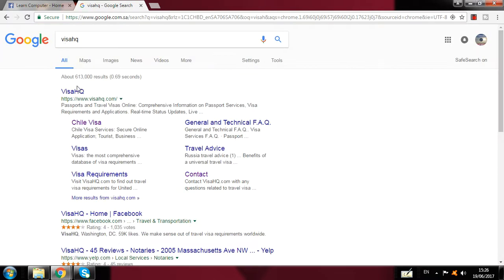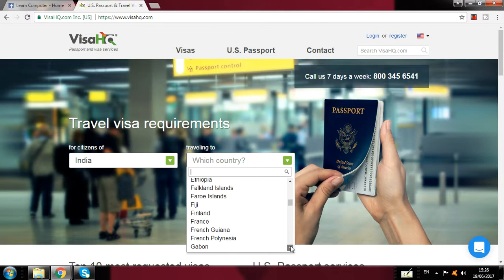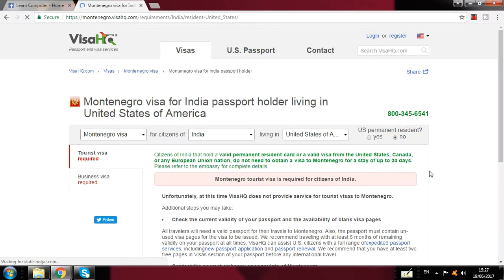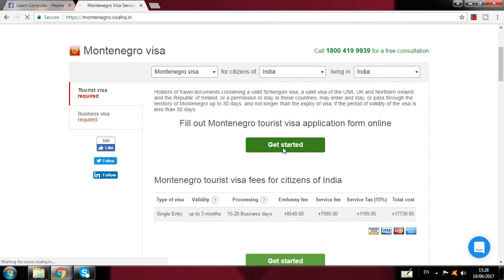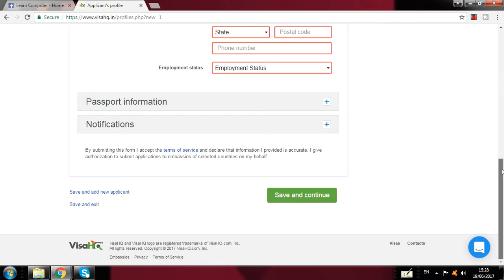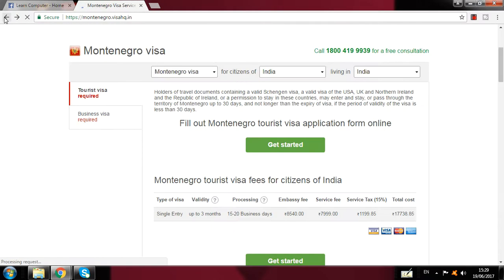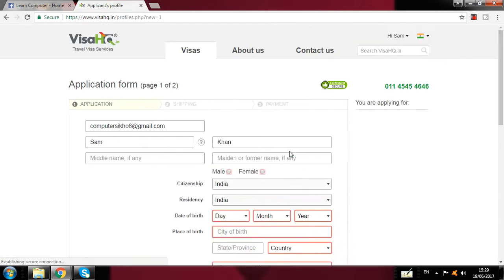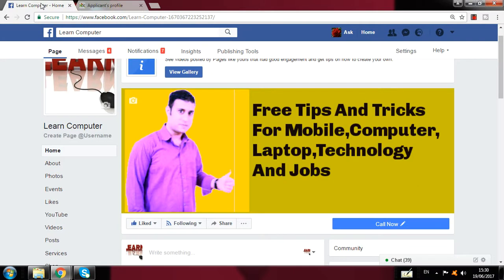Montenegro Tourist Visa Requirements Apply ! Settlement ! Trc ! Europe ! Visa Information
Easy Way To Apply For MontenegroVisa Online

Montenegro : How To Apply

You Can Move Another

For Going Abroad Or Get More Information About

विदेश जाने के बारे में या नौकरियों के बारे में अधिक जानकारी प्राप्त करने के लिए

अगर आप ऑनलाइन फ्री सेवाएं प्राप्त करना चाहते हैं तो जानकारीपूर्ण वीडियो पाने के लिए यहां क्लिक करें

अगर आप खुद से ऑनलाइन सेवाओं को लागू करना चाहते हैं तो इस संबंध में वीडियो प्राप्त करने के लिए यहां क्लिक करें

यदि आप सऊदी अरब के लिए ऑनलाइन सेवाएँ चाहते हैं तो सऊदी अरब के साम्राज्य के लिए ऑनलाइन सेवाएँ प्राप्त करने के लिए यहाँ क्लिक करें

If You Have Youtube Channel Then You Should Watch These Videos To Make Your Career Bright On Youtube

अगर आपके पास Youtube Channel है तो आपको Youtube पर अपना करियर ब्राइट बनाने के लिए ये वीडियो देखना चाहिए

If You Have Blogger Then Learn Free All Tips And Tricks Regarding Blog By Click On This Link

यदि आपके पास ब्लॉगर है तो इस लिंक पर क्लिक करके ब्लॉग के बारे में मुफ्त टिप्स और ट्रिक्स सीखें

If You Want To Learn Free Tips And Tricks For Android And

अगर आप Android और I Phone मोबाइल के लिए फ्री टिप्स और ट्रिक्स सीखना चाहते हैं तो वीडियो के संबंध में सभी वीडियो पाने के लिए यहां क्लिक करें

I hope This Video Will Helpful For You ,,,,,,,,,If You Want More Videos About Android Free Tips And Tricks Click On This Link

Channel By Click On This Link

If You Want See My Blog You Can Click On This You Can Find

Solution Of Your Problem By Click On This Link

And You Can Contact On My Whats App For Any Query Regarding

Mobile,Computer,Laptop,Technology And Jobs For Free And I Will Give You Best Solution

Insh Allah